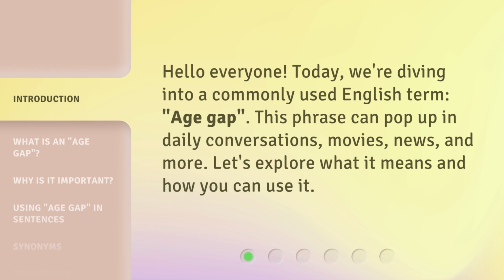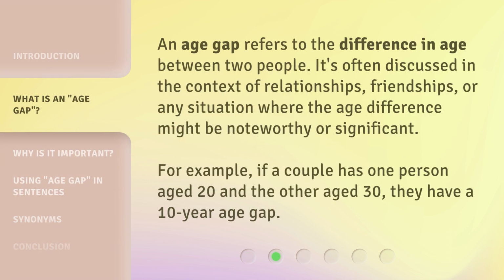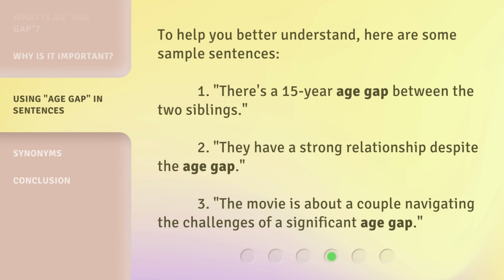Age Gap Explained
Exploring the Age Gap: What It Means and How to Use It • Discover the meaning and significance of the age gap in relationships, friendships, and more. Learn why it matters and explore synonyms for this commonly used term.

00:00 • Introduction - Age Gap Explained
00:23 • What is an "Age Gap"?
00:48 • Why is it Important?
01:30 • Using "Age Gap" in Sentences
01:52 • Synonyms